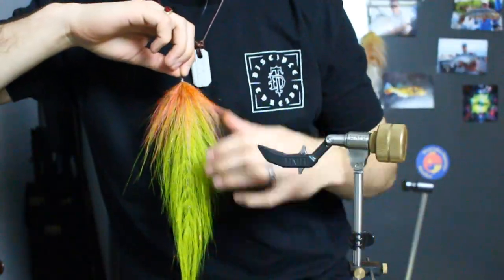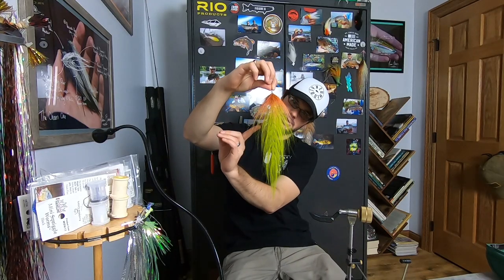Popovics' BEAST Fleye - Tying Edit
Bob Popovics' BEAST Fleye Design - an enormous Extended Body Hollow Fleye for imitating the largest forage out there.

To check out the Techniques used in tying this fly, head to my

Layout:
3x 35mm FlymenFishingCo Articulated Shanks
6/0 Ahrex TP610
Custom 55-60mm Shank, 0.051" SS Wire

1x Tie in Round, Hollow Ties to fill up tail, hook shank, and rear portion of shank. BULKhead dubbing Loop to Finish. Wet, and Hang dry.

-Gunnar